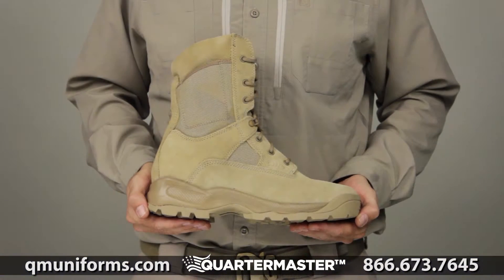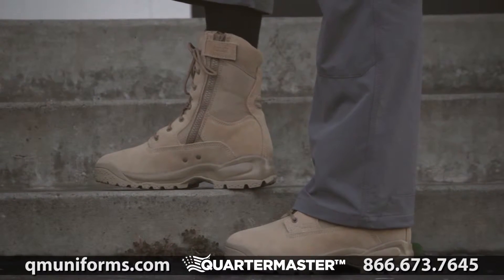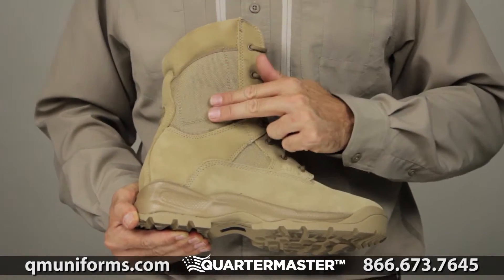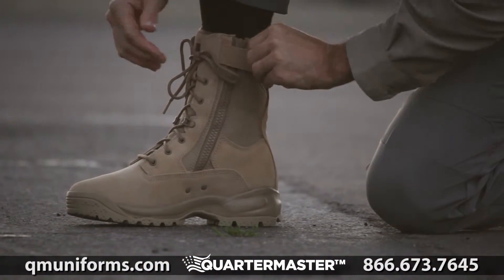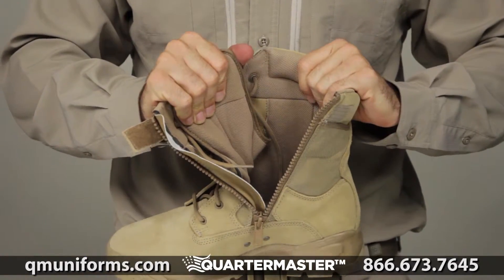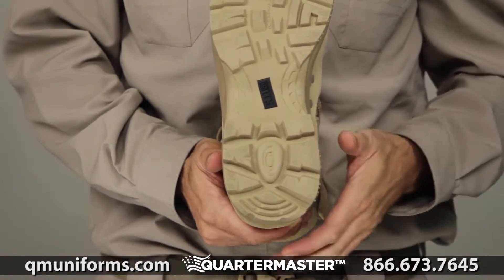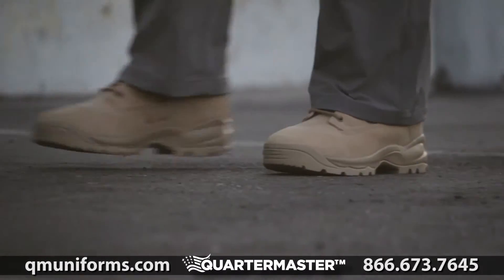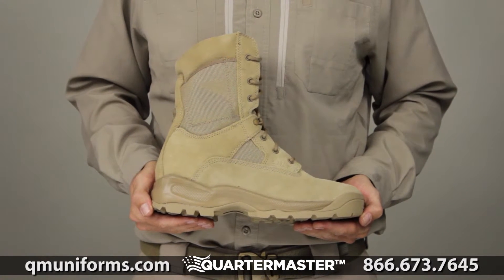5.11 ATAC 8" Side Zip Boot, Coyote, at Quartermaster - SP866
Be ready for any emergency with this durable and comfortable 5.11 ATAC Zipper Boot!

    8" Zipper Boot
    YKK® side zipper with leather tab cover and interior gusset; easy on/off
    Durable, supple suede leather upper with 1200 denier Cordura® nylon side panels
    Water-resistant
    Antimicrobial and moisture-wicking DriLex™ lining
    Composite shank
    Shock Mitigation System™ for extended comfort
    Injection molded phylon midsole
    Insole has 4-layer compression/recovery system
    Semi-rigid heel and toe reinforcement
    Oil and slip-resistant outsole with sniper grip
    Hidden storage pocket
    Rope grip at arch